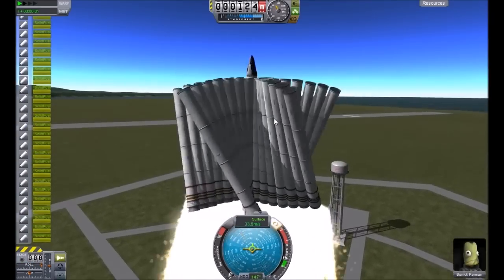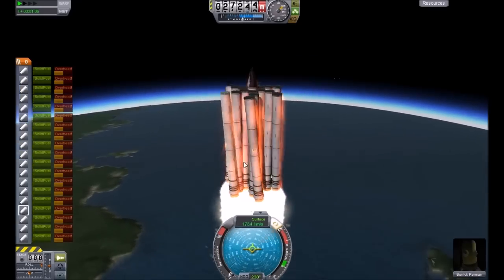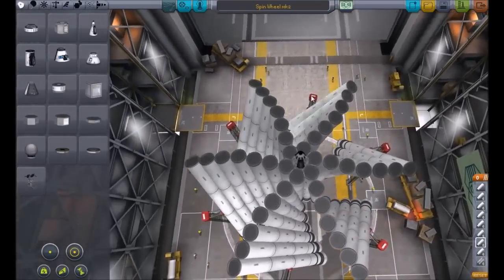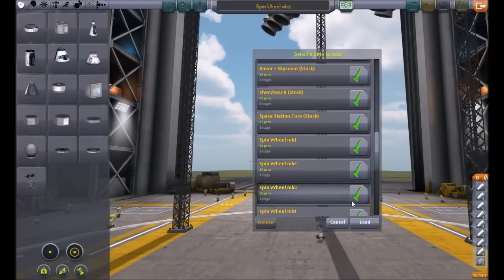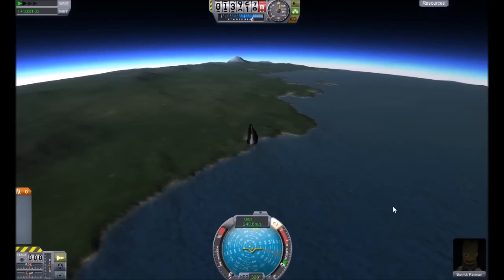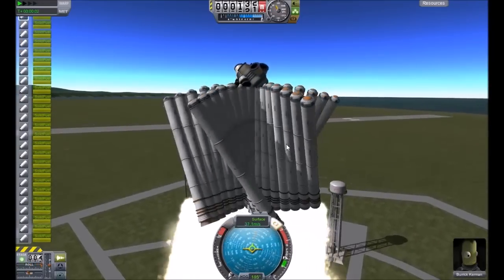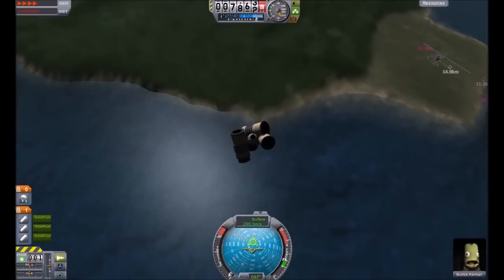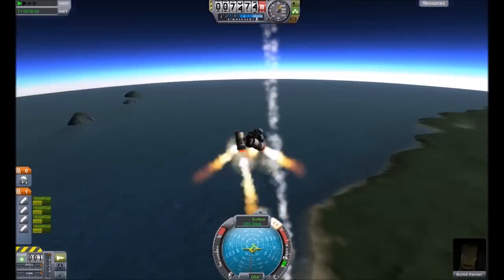Super Spin Wheel! -Kerbal Space Porgram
Today, I show you my latest creation in KSP, "The Super Spin Wheel" and all of it's iterations.